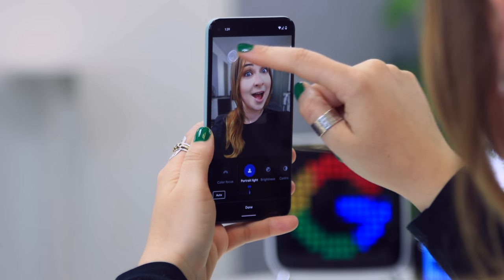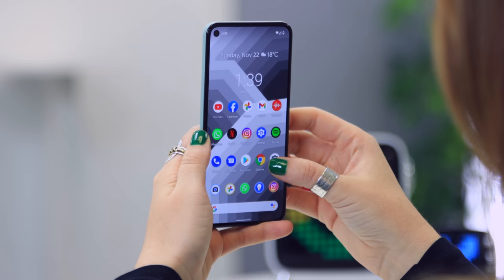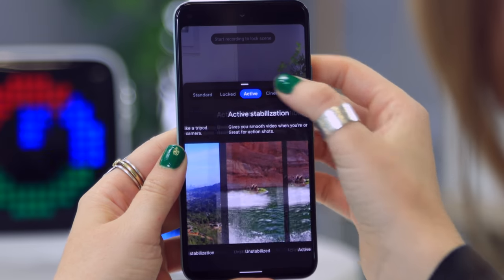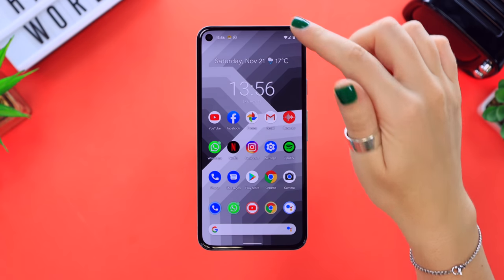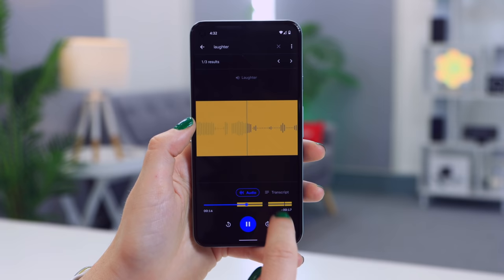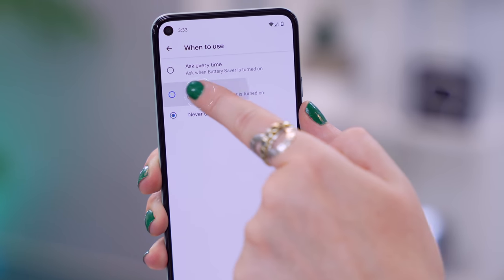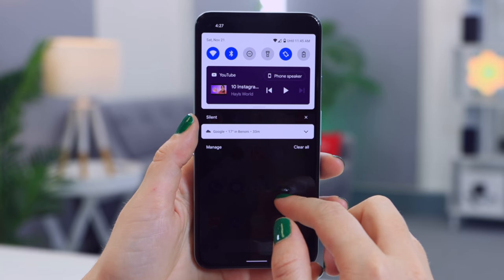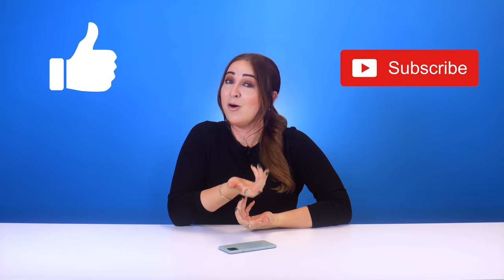Google Pixel 5 Tips Tricks & Hidden Features | YOU MUST KNOW !!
🛒 PRODUCTS MENTIONED 🛒
Google Pixel 5
Google Pixel 4
Google Pixel 4a

To: Hayleigh Chamberlain / Hayls World
Company: Postnet Northmead, Postnet Suit 231, Private bag X1
Address: Shop 31, Northmead Mall, 1st St, Northmead, Benoni, 1501